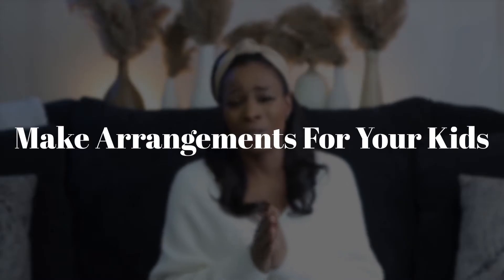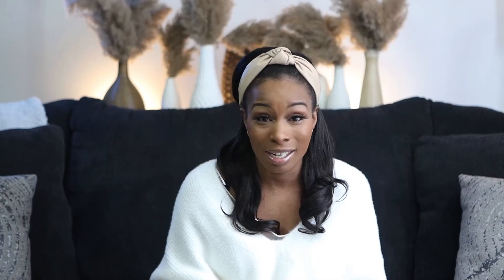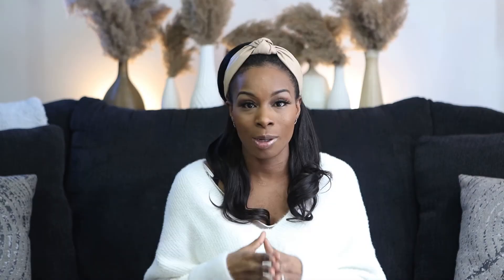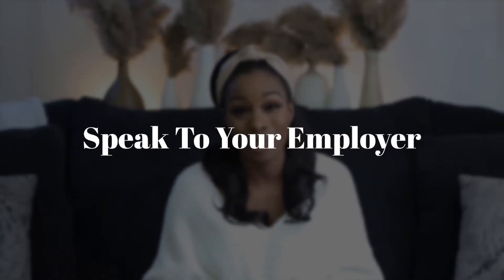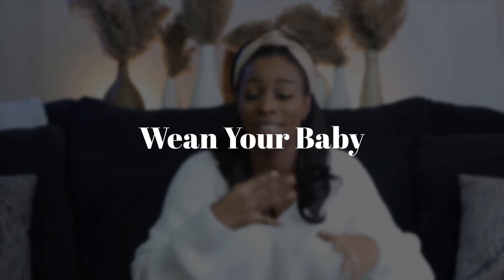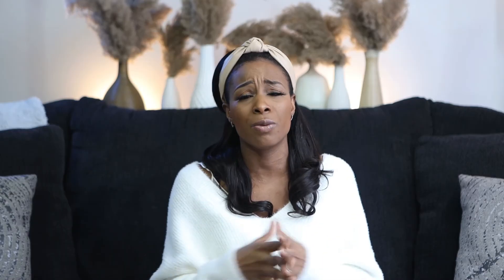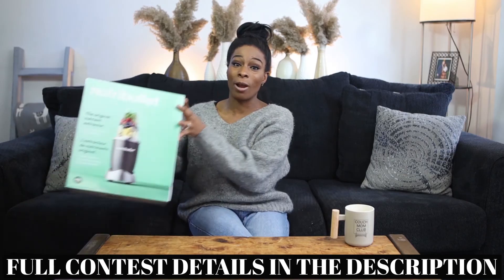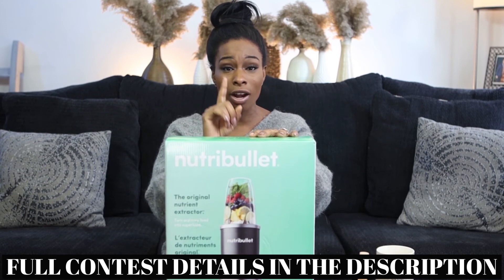Back to Work Tips | 5 Tips for Returning to Work After Maternity Leave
This video will help you with get Back to Work Tips with 5 tips for returning to work after maternity leave. There may be some anxiety and other feelings about retuning to work after maternity leave but this video with tips to help you get back to work is what you need. Its hard to leave our babies to get back to work but moms gotta do what moms gotta do! Use these 5 tips to get back to work the right way.

Clubhouse: @couchmomclub

Camera Gear I Use:
Main camera
Side angles
My vlog camera
Best Wireless Microphone

Mommy Gear:
Amazing single stroller
Amazing double stroller
High Chair
The best swing for babies
Best food processor
Coffee Maker
Rice Cooker

Educational Kids Toys:
Reusable Coloring Books
Little Me, Big Dreams Journal for kids

Recommended Hair and Beauty:
Black Soap
Face Cleanser
Flat Iron
Blow Dryer
Dome Dryer